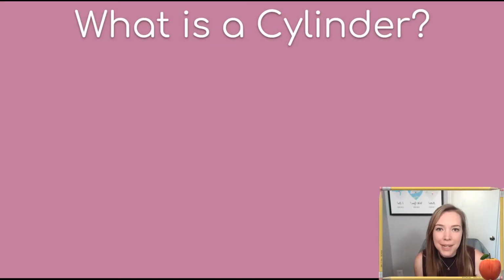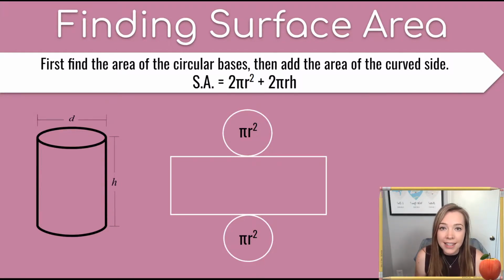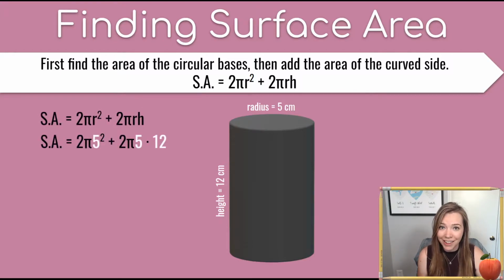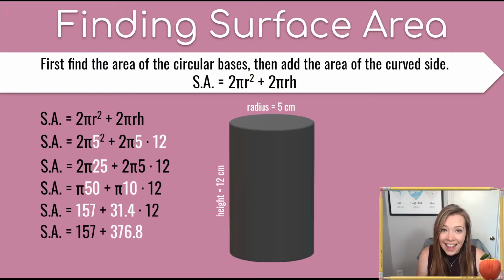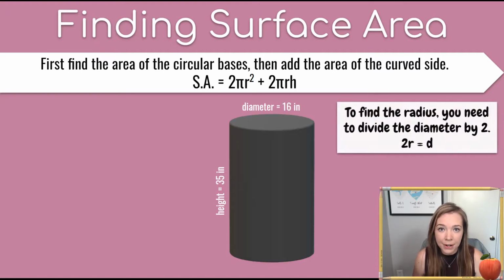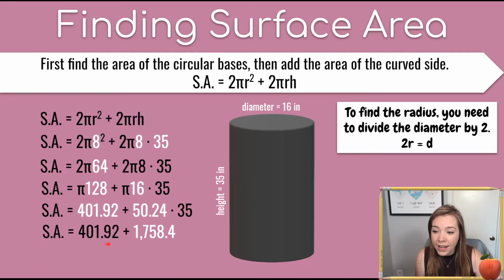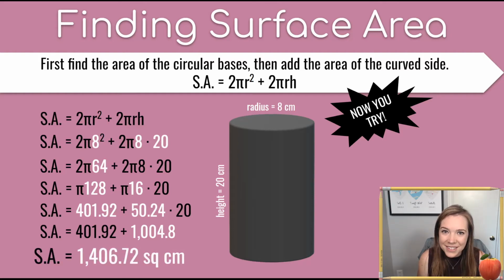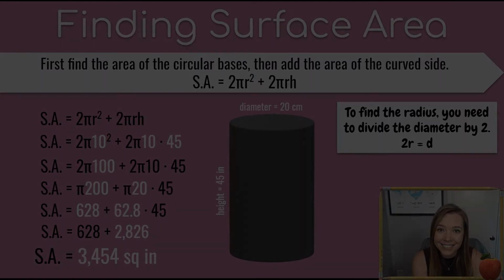Finding the Surface Area of a Cylinder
In this lesson, learn how to find the surface area of a cylinder and use the formula to solve problems.